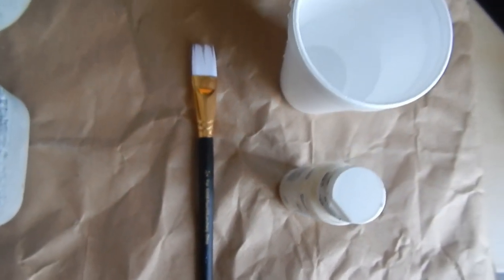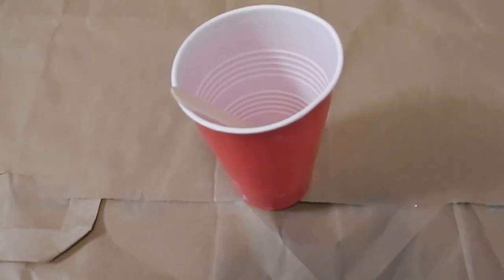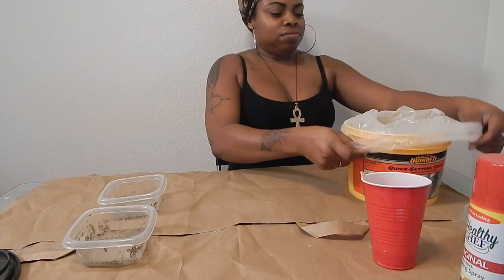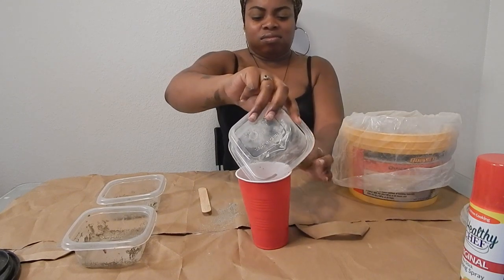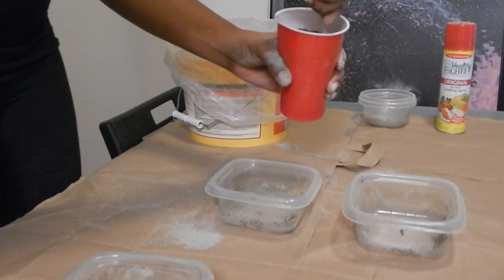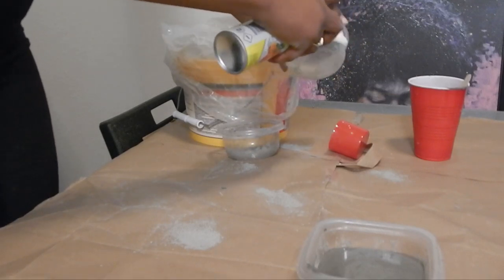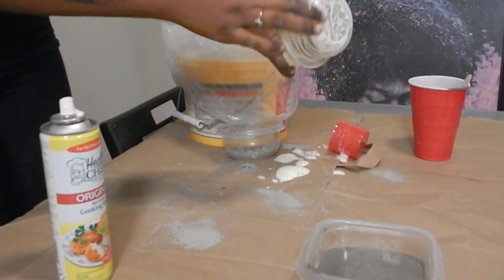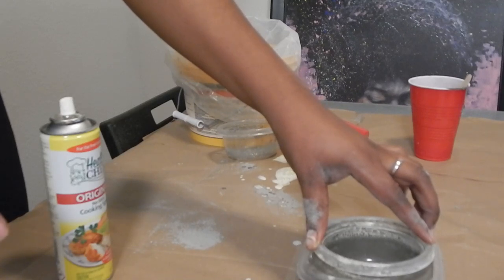DIY CEMENT CANDLES | How To Make Cement Candles | Candle Making for Beginners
Welcome back luvs !
So let me give you a little background, I am the owner of a all natural & handmade lifestyle brand Skiin & Tones, and a wellness brand Well & Being. I am making these DIY cement candleholders for some candles I'll be potentially launching.

I wanted to take you behind the scenes with me & show you how I make many of my pieces & products as I prepare for our launch in February ! Hope you all enjoy this video !
Skiin & Tones Instagram @ skiintones
Well & Being Instagram @ mywellandbeing